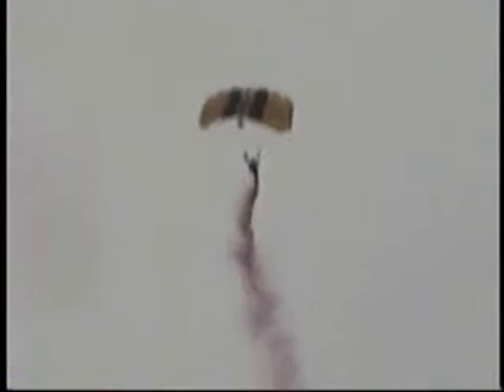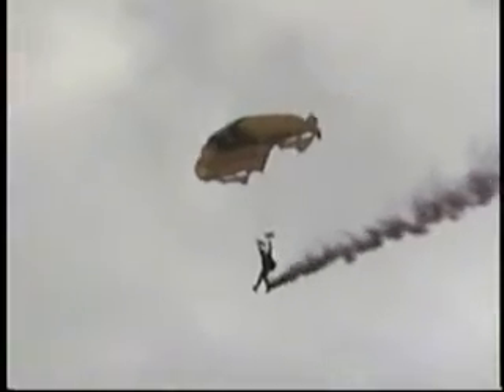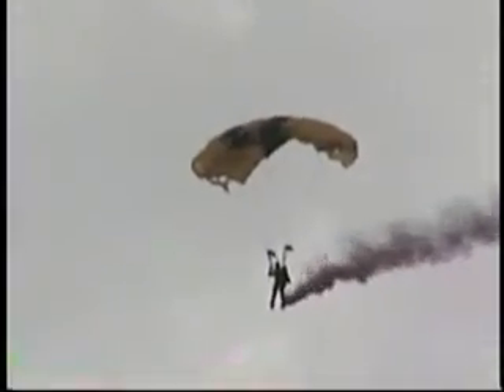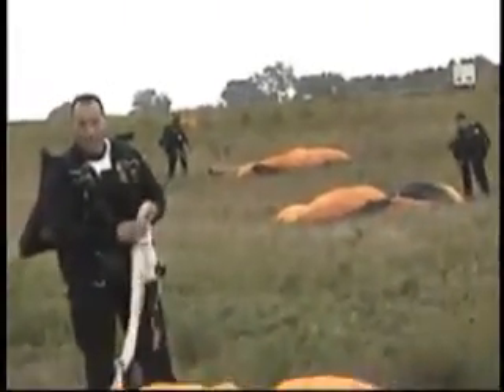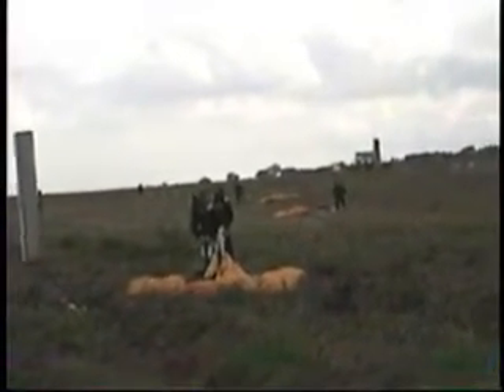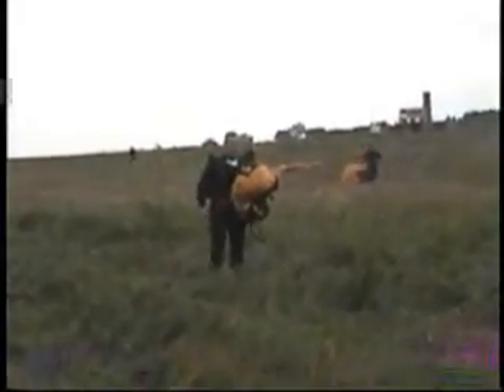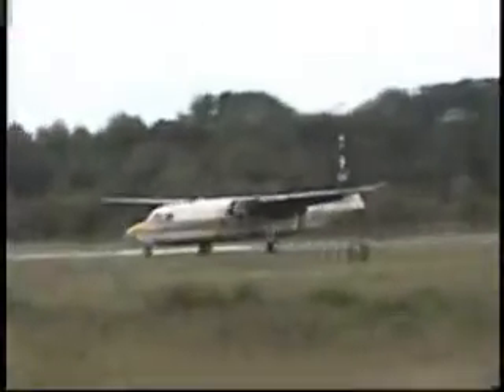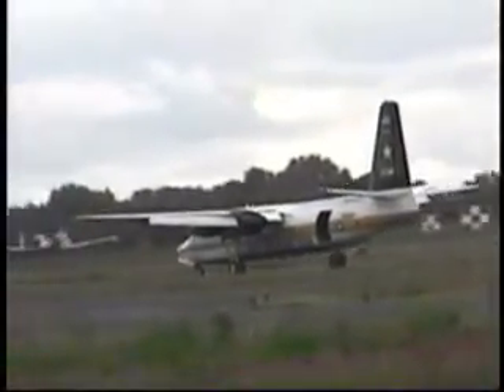2003 NAS/JRB Willow Grove Air Fest - US Army Golden Knights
US Army Golden Knights

2003 NAS/JRB Willow Grove Air Fest
NAS/JRB Willow Grove, Pennsylvania

IN THIS VIDEO, watch as the Golden Knights exit from the C-31 at 2,000 feet and perform a mass exit.